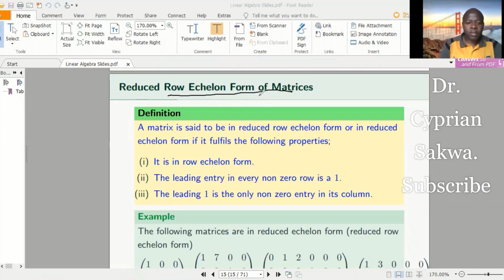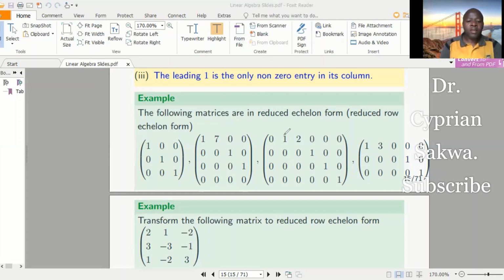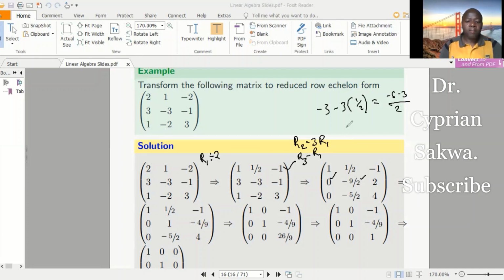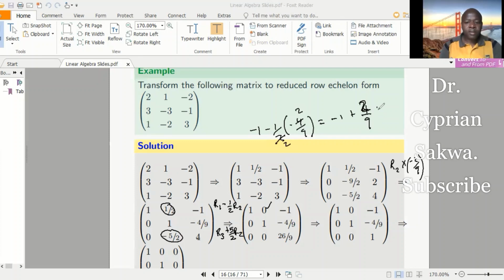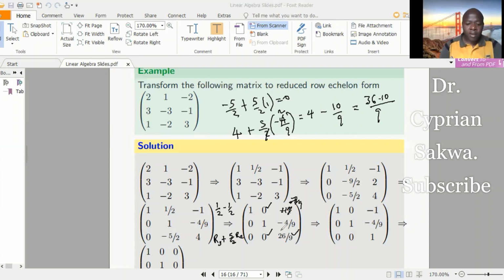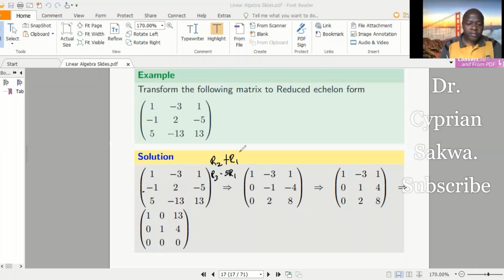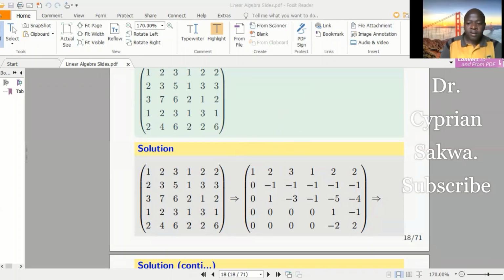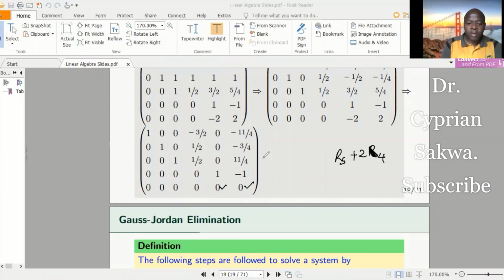Reduced Row Echelon Form (Reduced Echelon Form) of Matrices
In this video you learn Reduced Row Echelon Form (Reduced Echelon Form) of Matrices